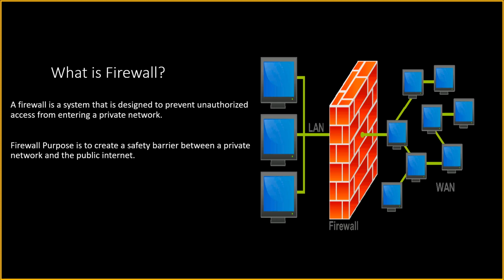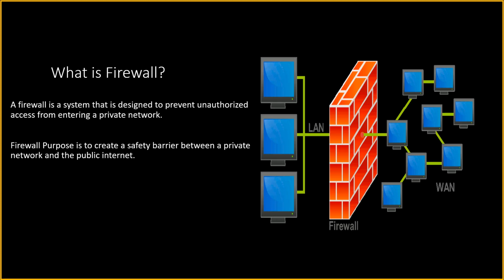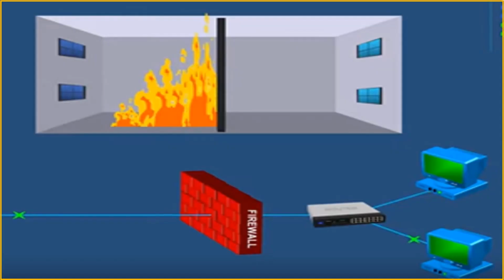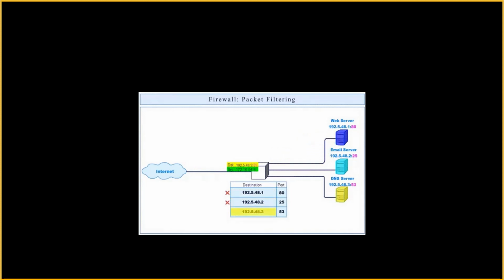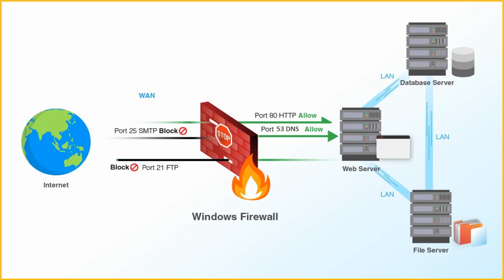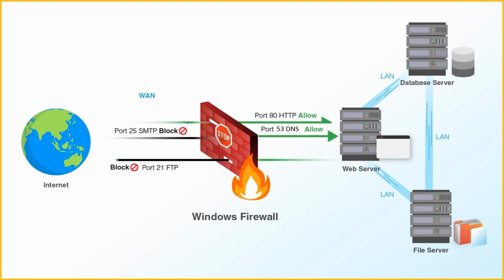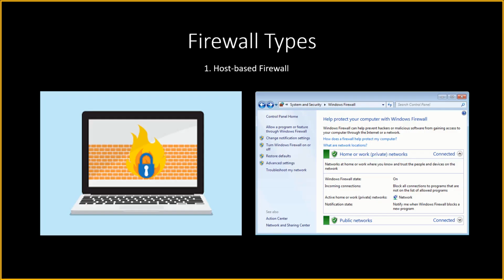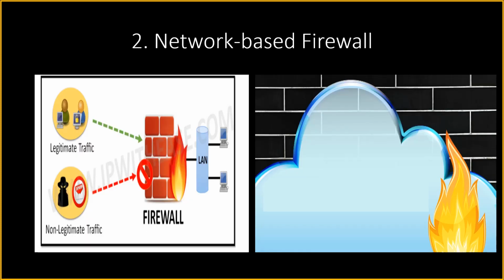Firewalls - What is a Firewall?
In this video we will discuss about Firewall and what are the types of Firewall.

A firewall is a system that is designed to prevent unauthorized
access from entering a private network by filtering the
information that comes in from the internet. A firewall blocks
unwanted traffic and permits legitimate traffic.